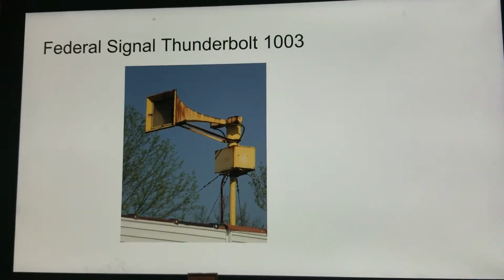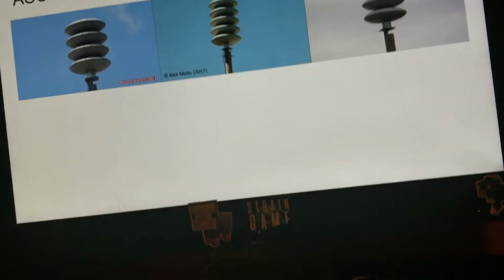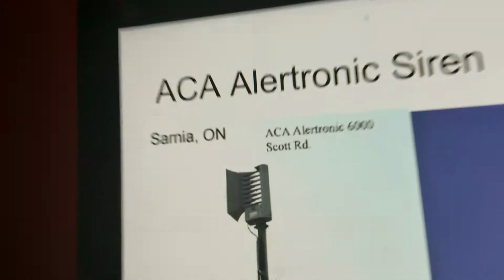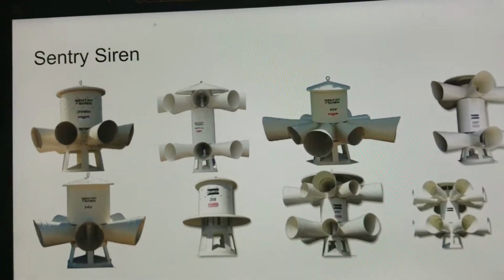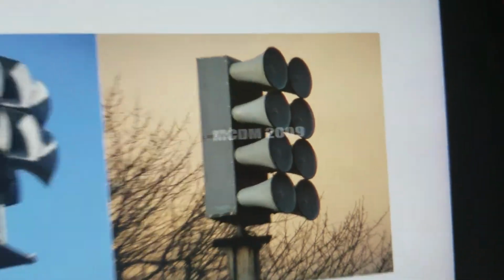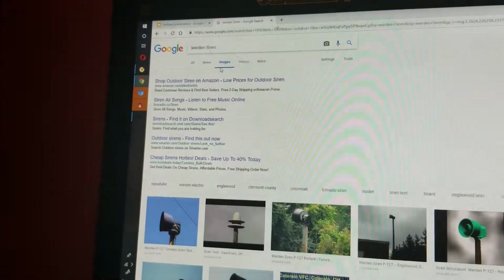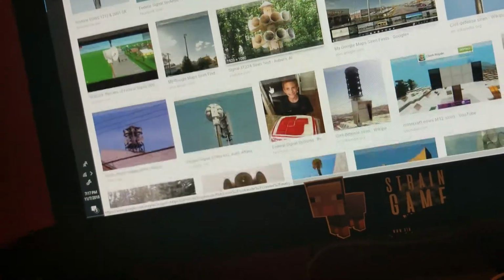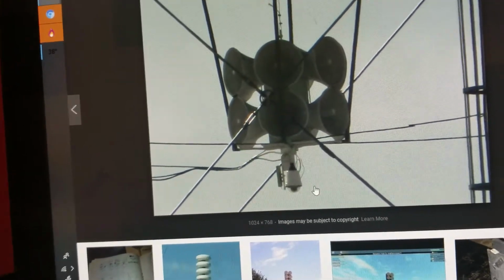My Favorite Tornado Sirens